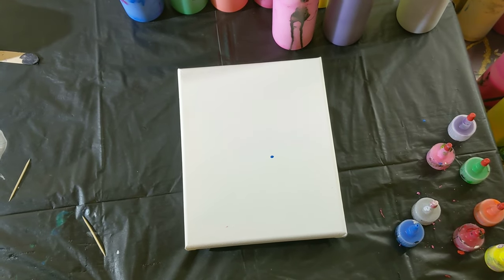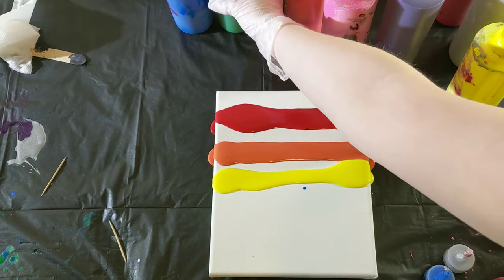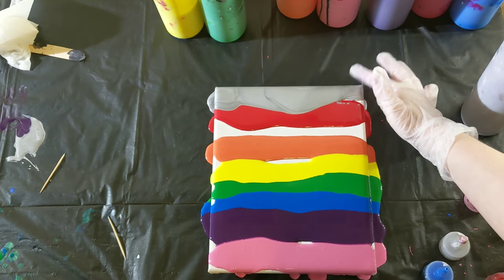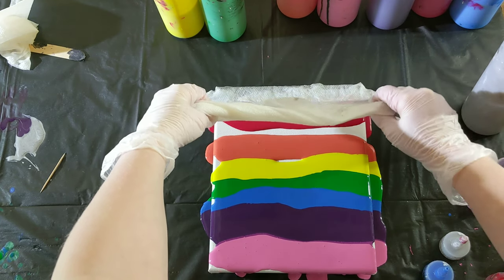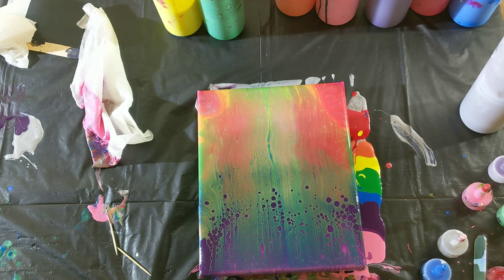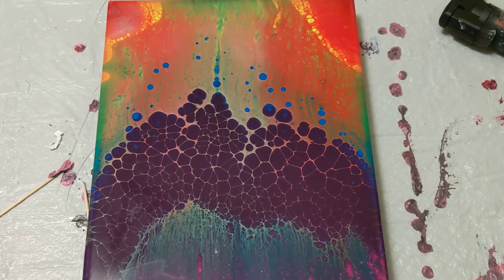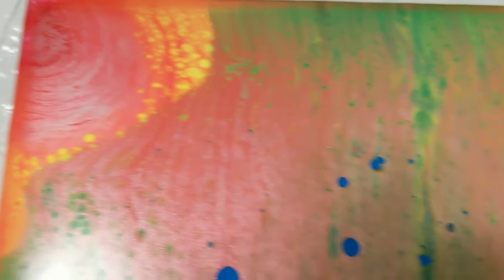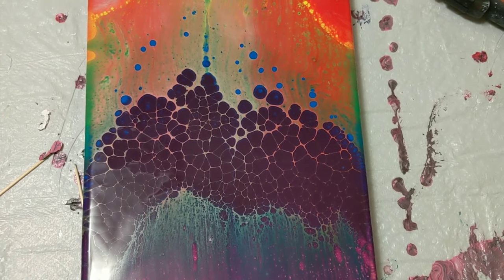Rainbow swipe Acrylic Pour Painting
This is a swipe acrylic pour painting on an 8x10 canvas.

Materials used:
-Artist loft flow acrylics
-Floetrol
-Water
-Canvas

Paint ratio approximates:
-75% floetrol, 25% paint, then water to consistency (amount of water varies based on paint type)